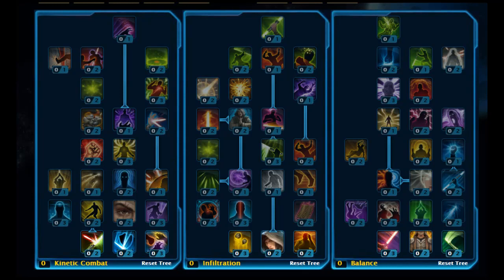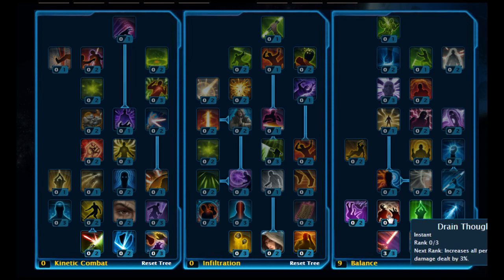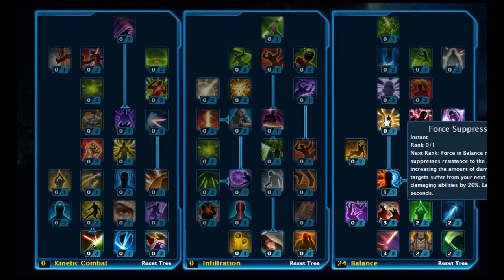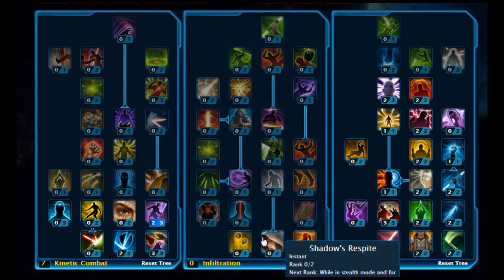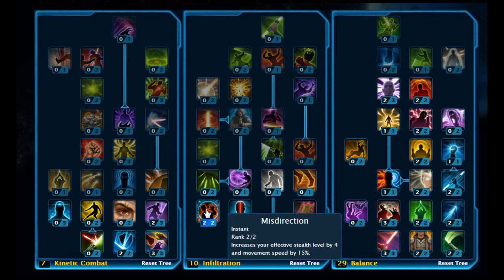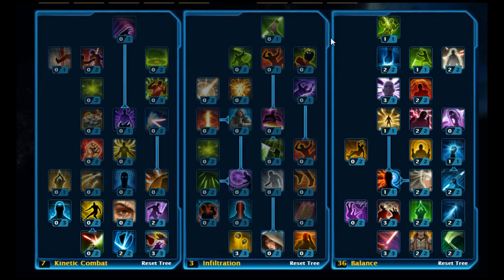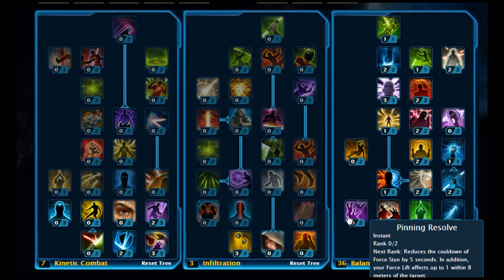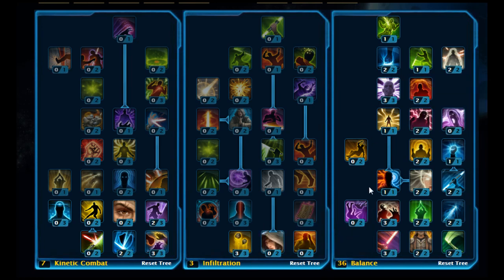SWTOR Jedi Consular Shadow Leveling Build For 2.0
- This video will give you a leveling build for the Jedi Consular Shadow and some rotations that you can use in SWTOR for the 2.0 patch.